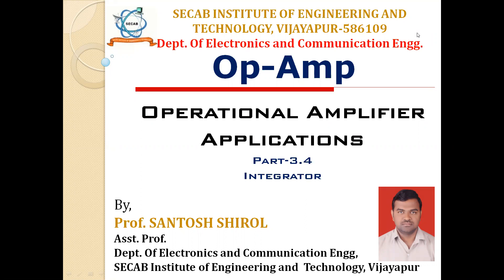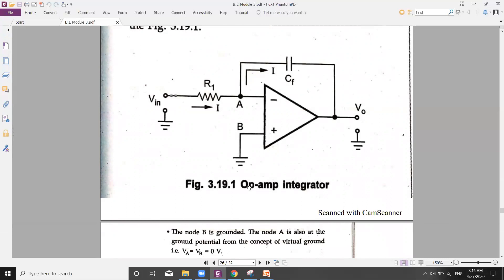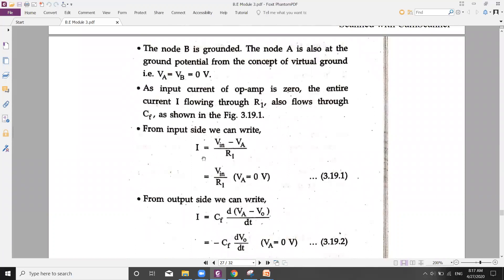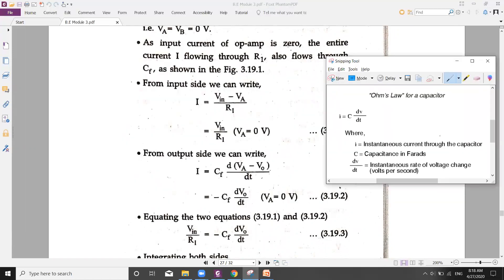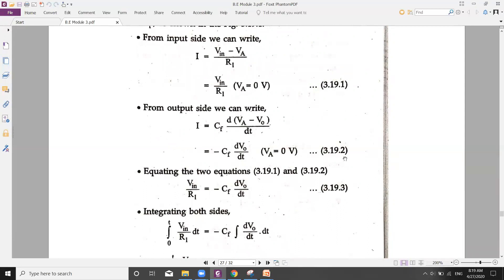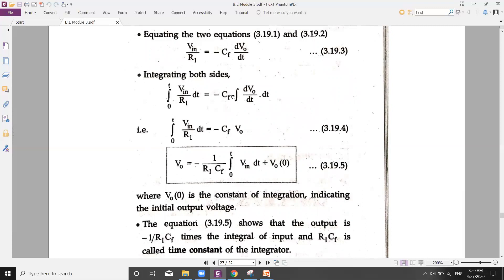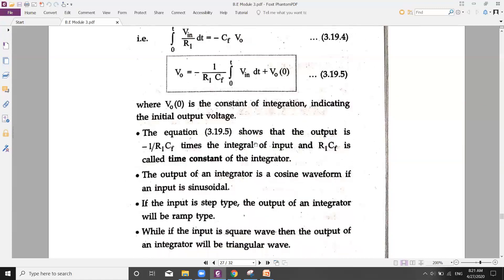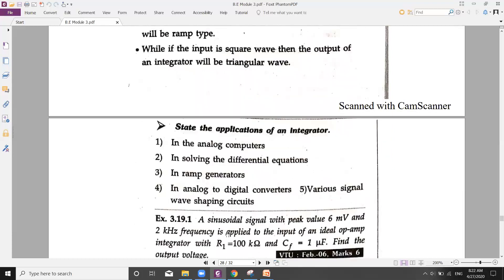BASIC ELECTRONICS 18ELN14/24: Op Amp Application: INTEGRATOR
Module 3 Operational Amplifiers
Topics Covered:
Op Amp Applications:
Integrator